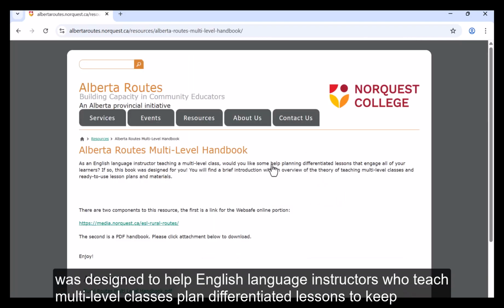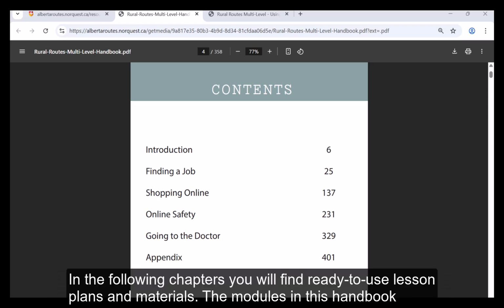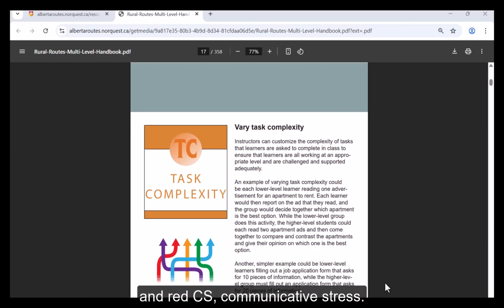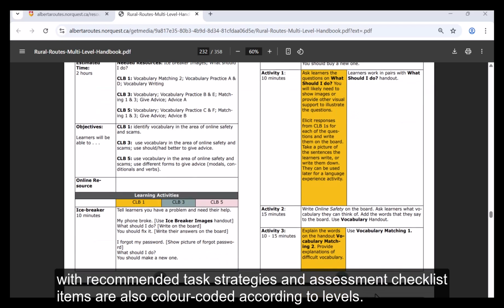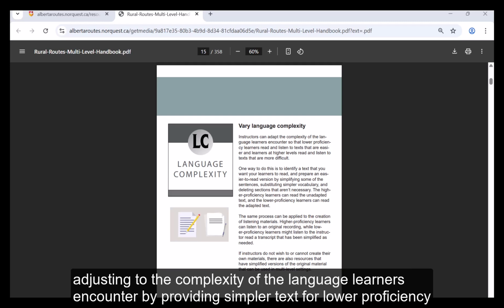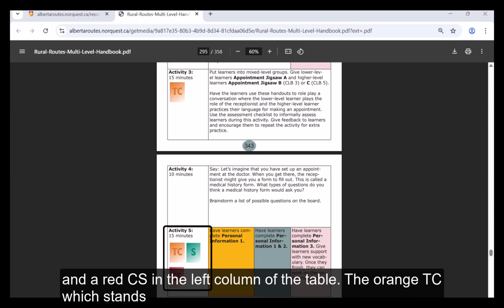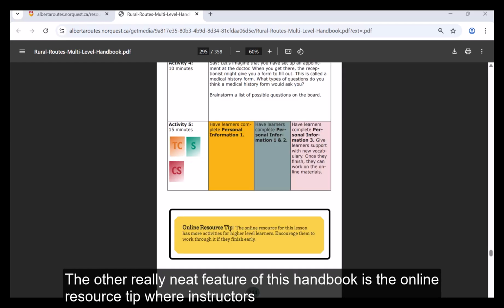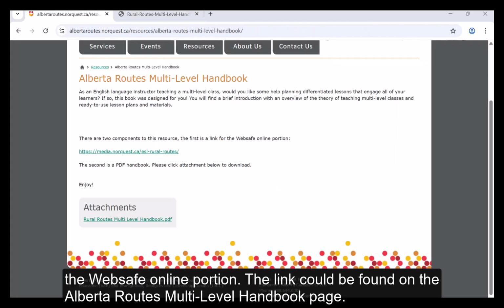Multi level Handbook